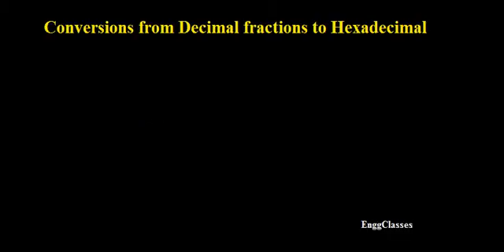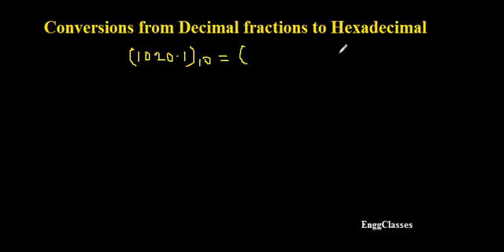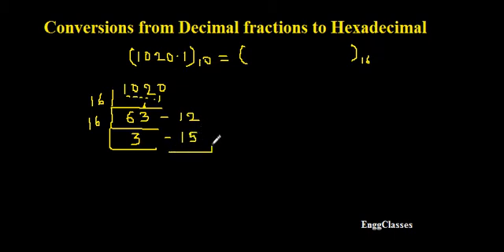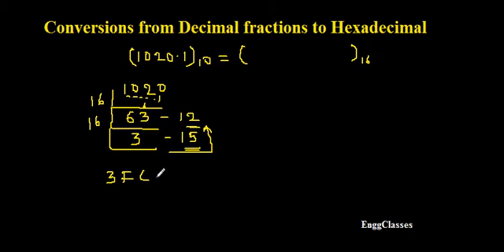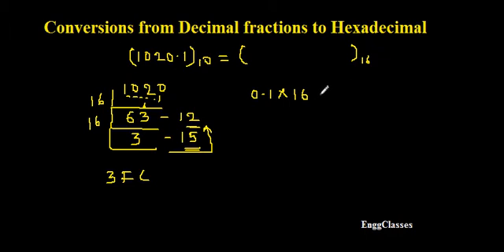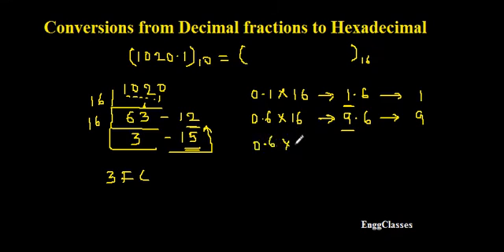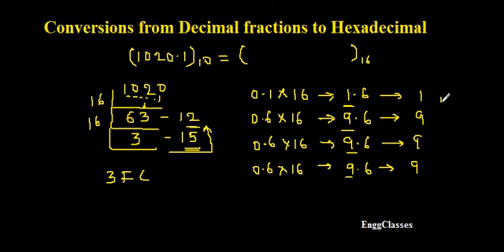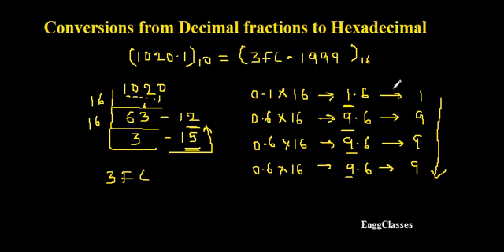Decimal Fractions to Hex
Conversion of Decimal Fractions to Hexadecimal is been explained here in detail by considering an example.
Course: Number Systems